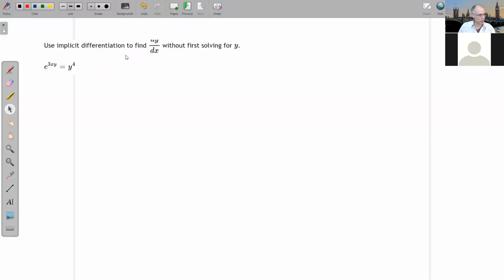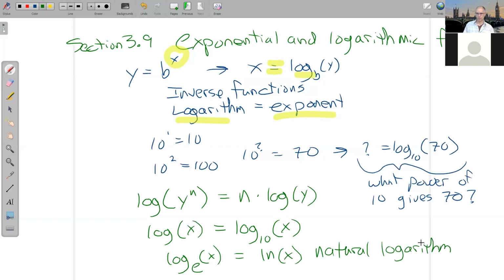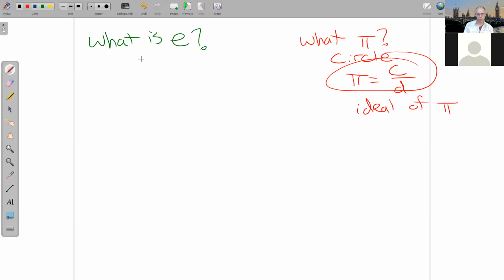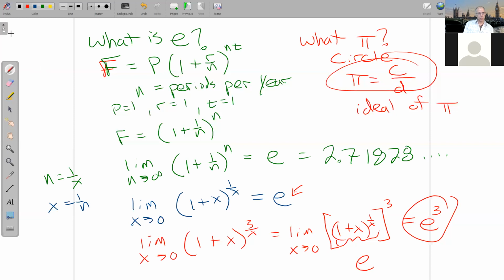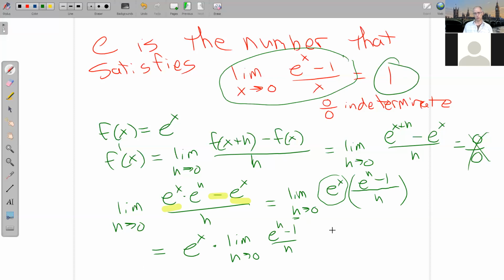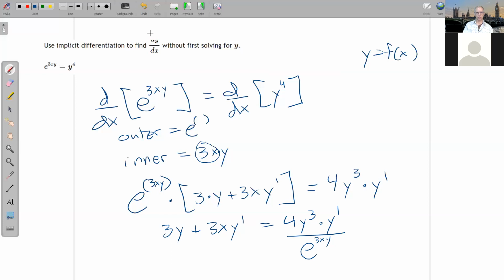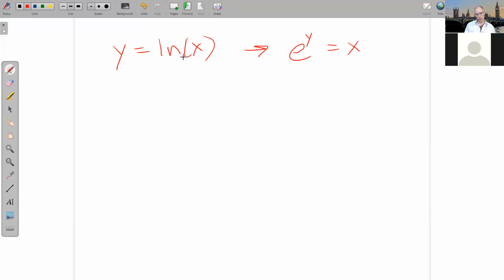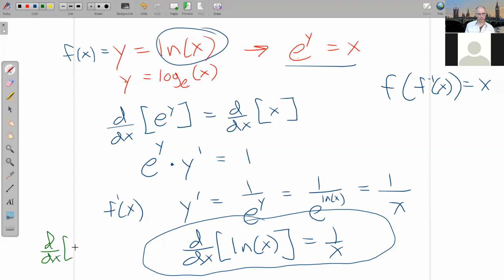mth251 day 22 exponential and logarithmic functions